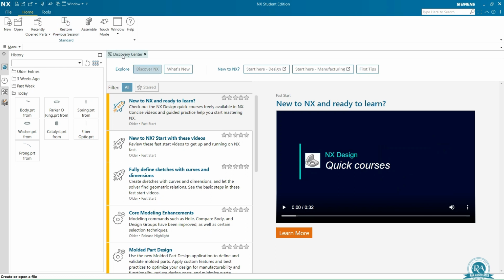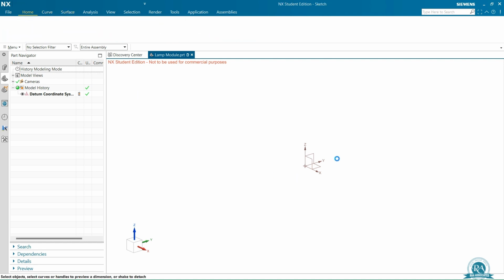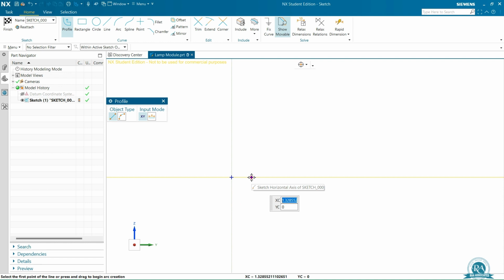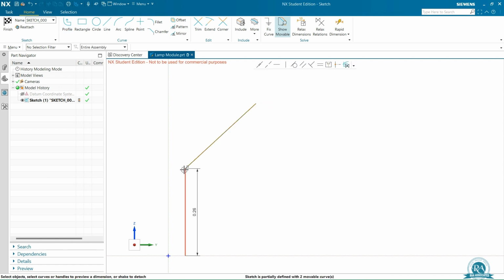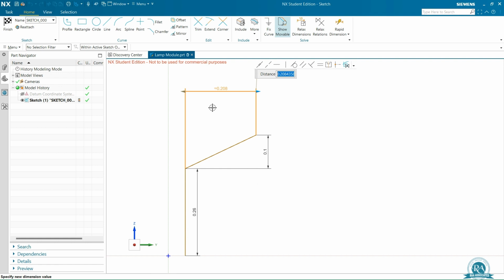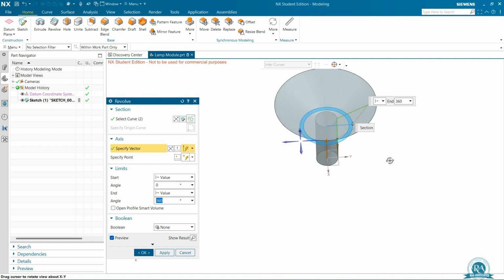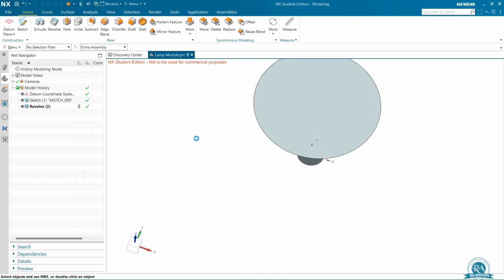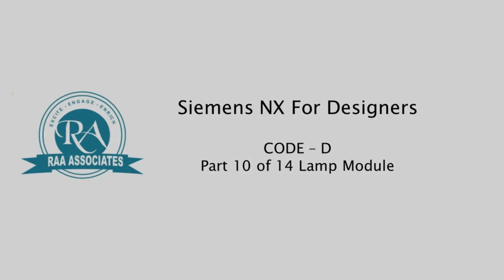CODE D Part 10 of 14 Lamp Module